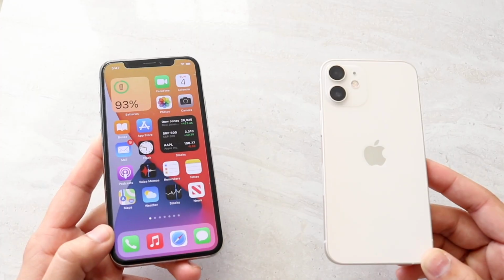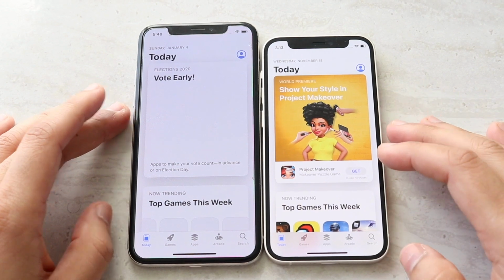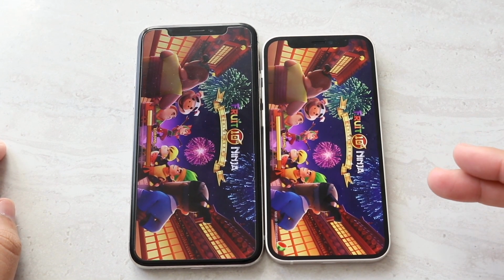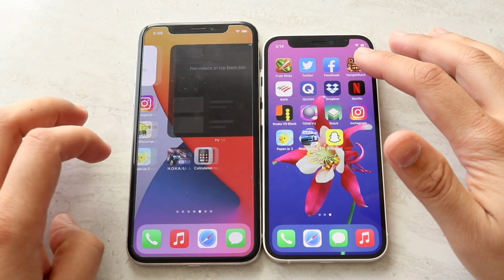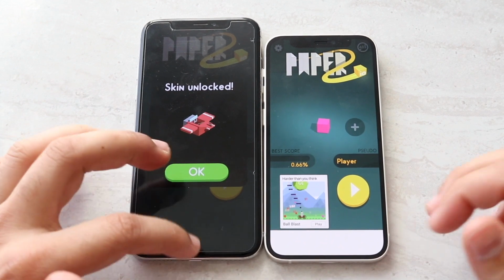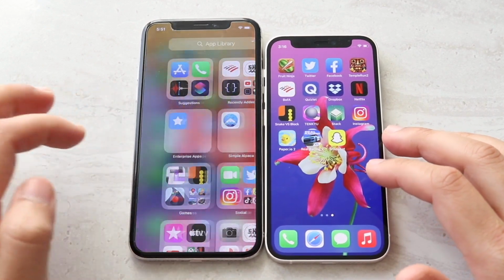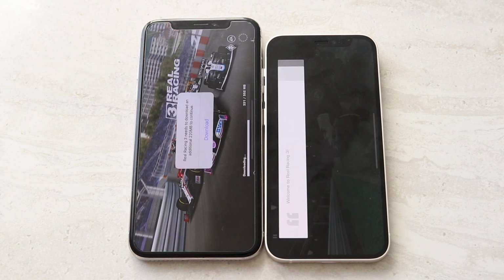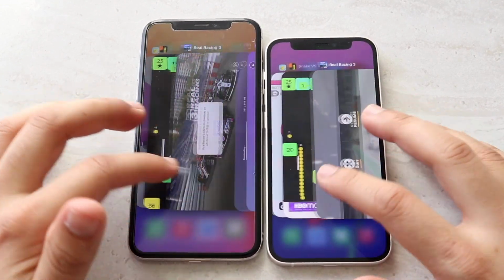iPhone 12 Mini Vs iPhone X Speed Comparison